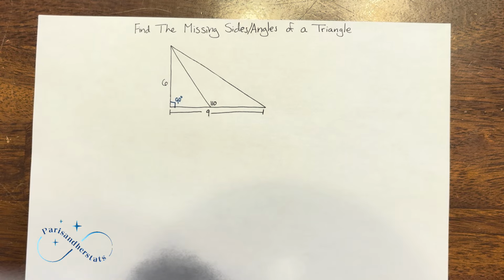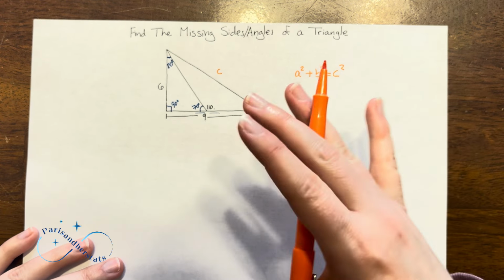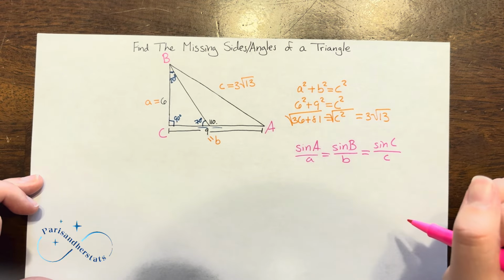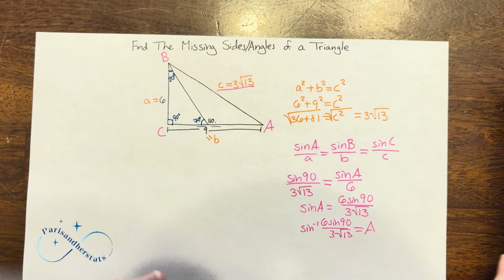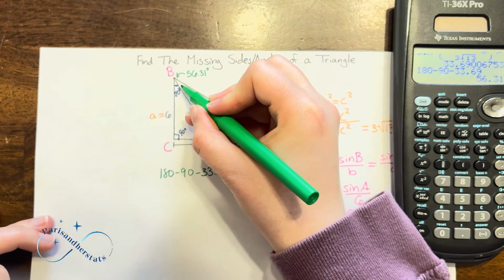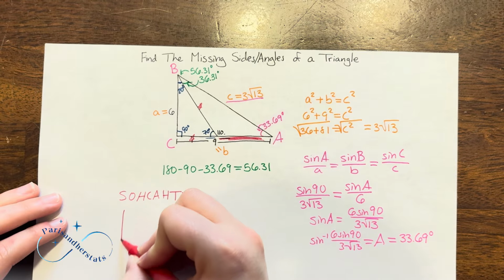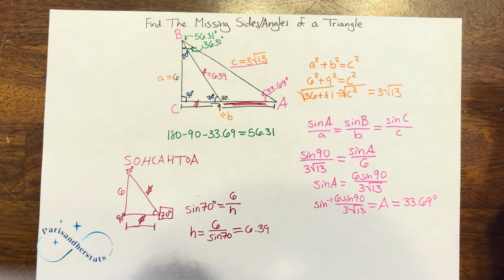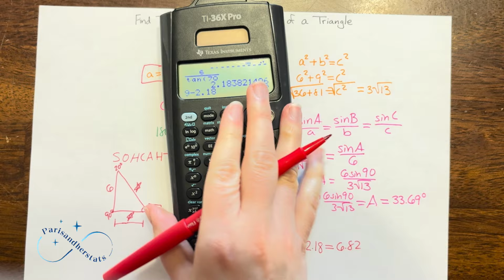Finding The Missing Sides/Angles of a Triangle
When you are presented with a triangle that has missing sides or angles, there are many different ways you can find those sides/angles. Pythagorean theorem, Law of Sines, Law of Cosines, trigonometric rules...

Today, we solve for the missing sides and angles of a triangle together, using different techniques.